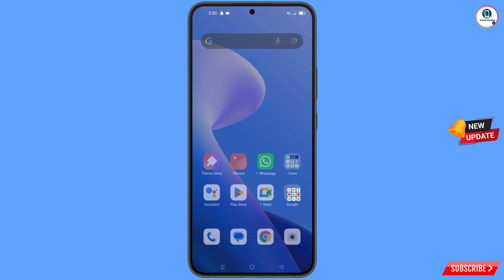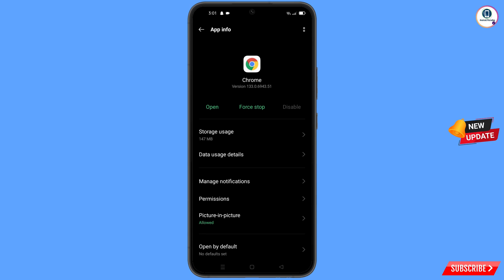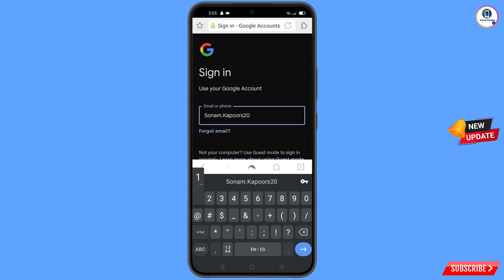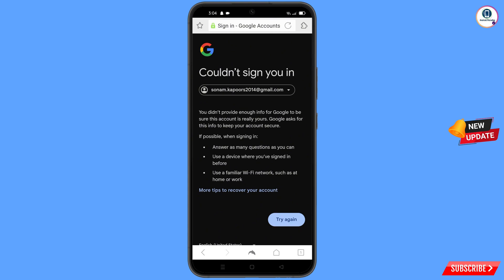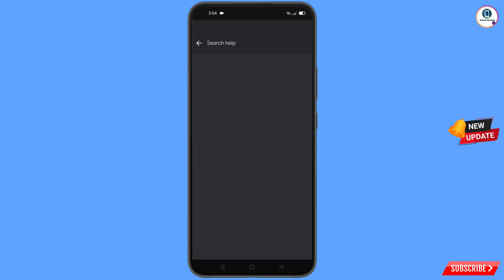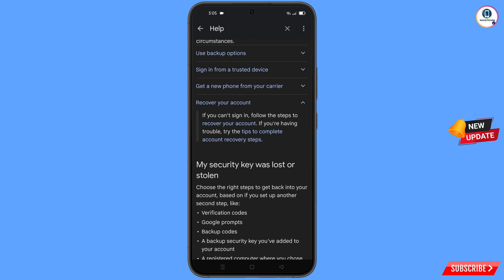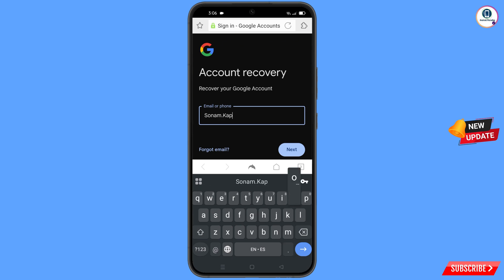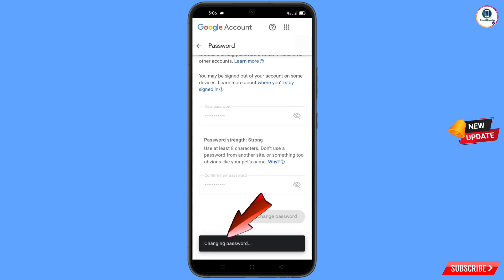How To Recover Gmail Account without Recovery Email And Phone Number 2025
Hi Everyone, In this video we’re going to show How To Recover Gmail Account without Recovery Email And Phone Number 2025. Google Account Recovery in a recognised device . Incase if you lost access to your gmail account also lost your phone watch this video complete and learn how to recover Google account Step by Step.

1. how to recover gmail account without phone number and recovery email 2025

2. How to recover gmail id 2024 cant sign into gmail

3. how can i recover my gmail account without verification code?

4. gmail account recovery without phone number and email

5. how to recover gmail account without phone number and recovery email

6. google couldn't verify that this account belongs to you

7. gmail account recovery without phone number and email

8. how to recover gmail id without recovery email

9. how to recover google account without phone number and recovery email

10. how to recover google account without phone number and recovery email 2025

11. how to recover gmail account without verification code 2025

12. how can i recover my gmail account without verification code?

13. how can i recover my gmail account

14. how to recover gmail account without verification code?

15. recover gmail account without verification

16. reset gmail account without verification

17. google account recovery page verify identity

18. how to recover gmail account,gmail account recovery without phone number and email

19. gmail account recovery problem

gmail

ANDROID PARADISE

KEEP SUPPORTING